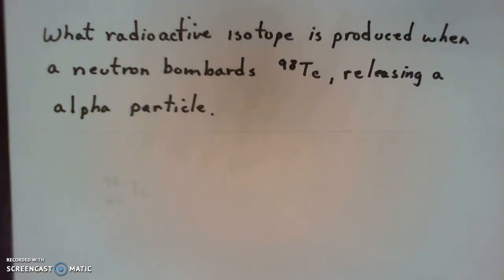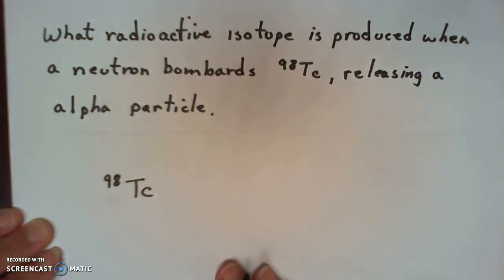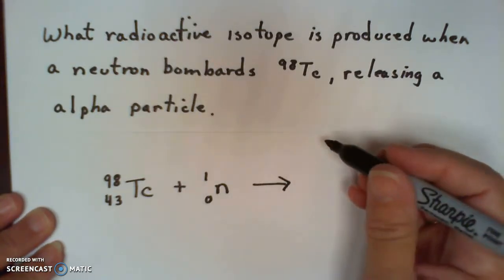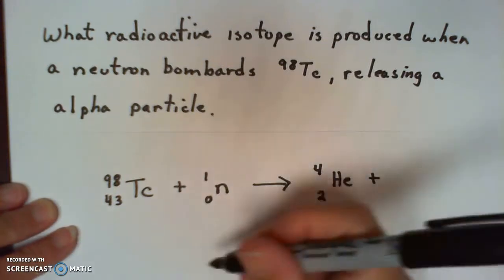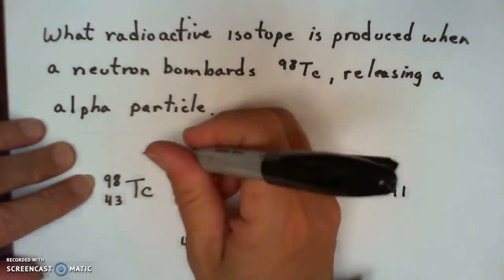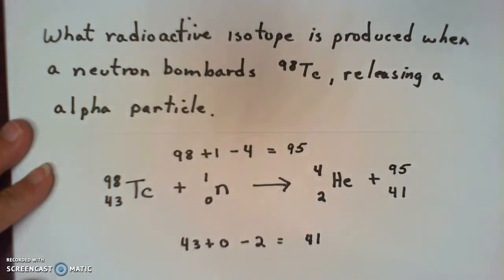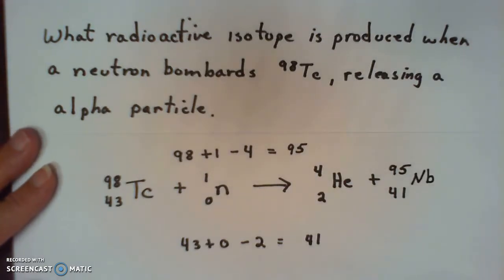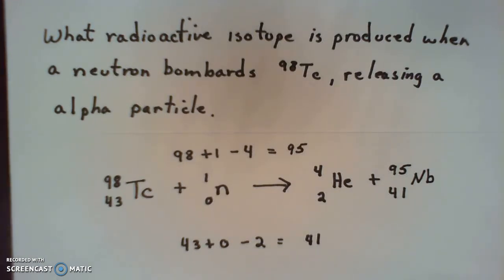5.2 Neutron bombards Tc-98